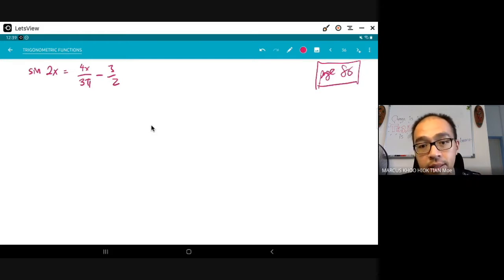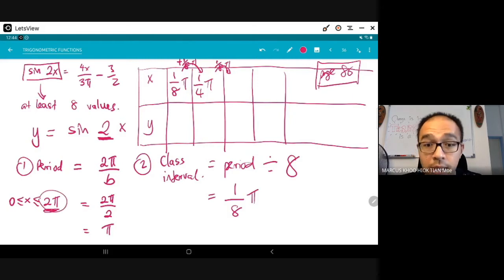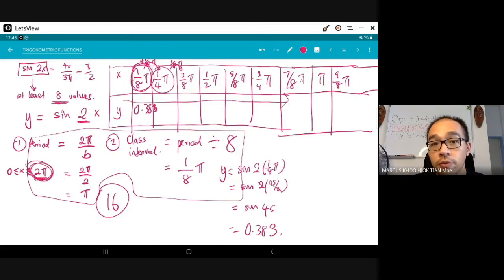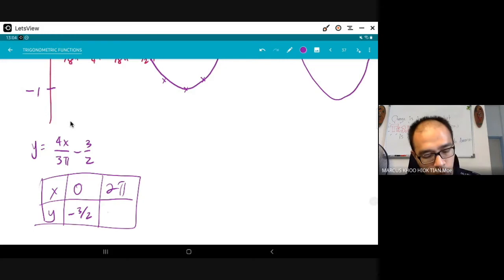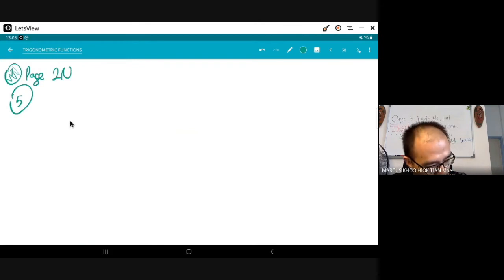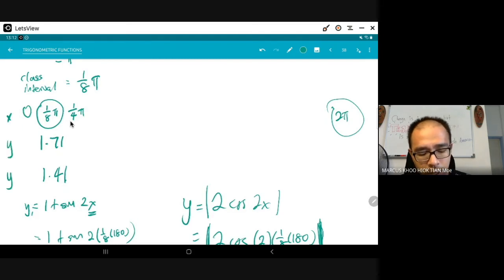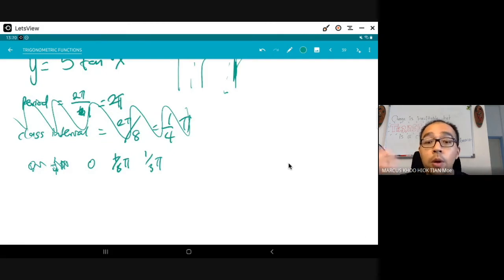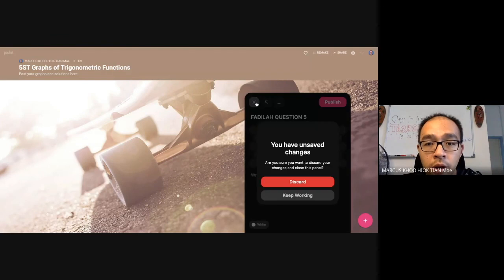OCS 2021: Add Math Form 5 Chapter 6 6.3 Graphs of Sine, Cosine and Tangent Functions (Part 3)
Today we look into the drawing of the trigonometric functions graphs to see how to find the actual solutions for trigonometric functions.